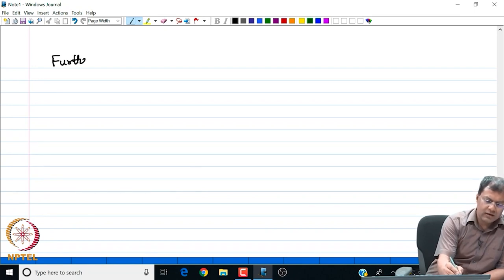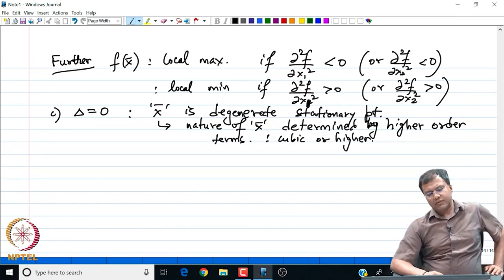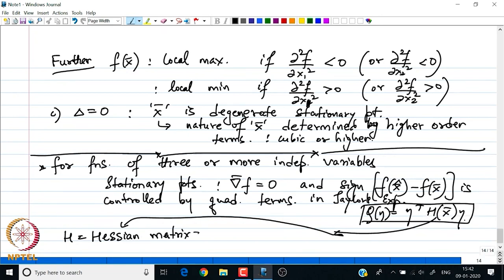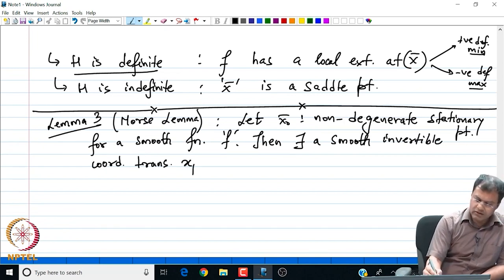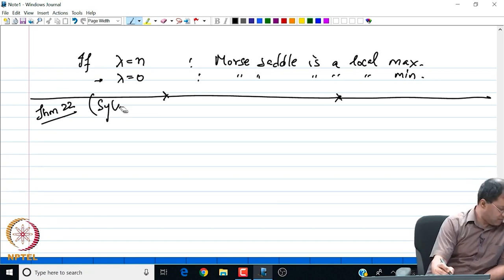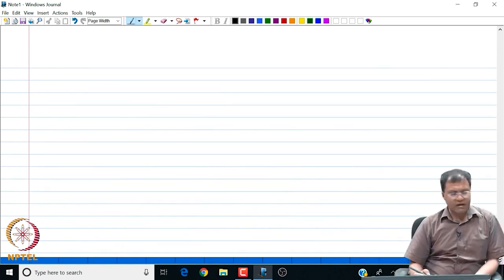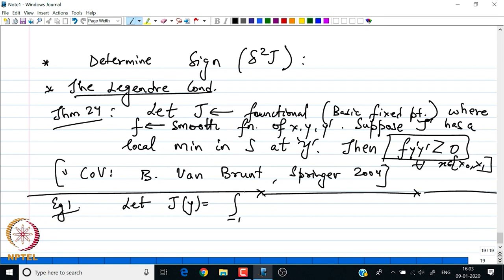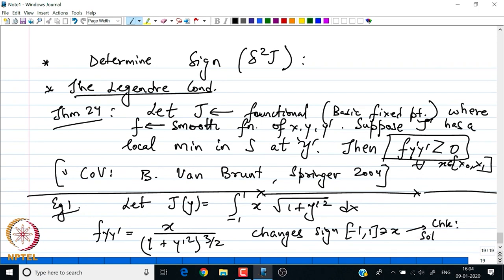Noether's Theorem / Introduction to Second Variation - Part 06